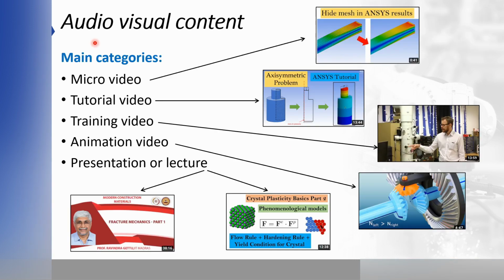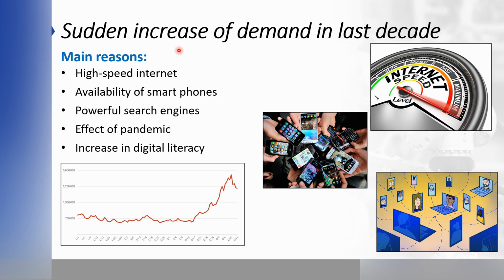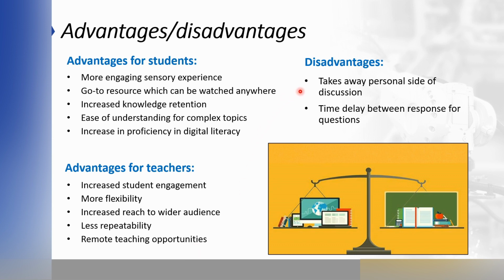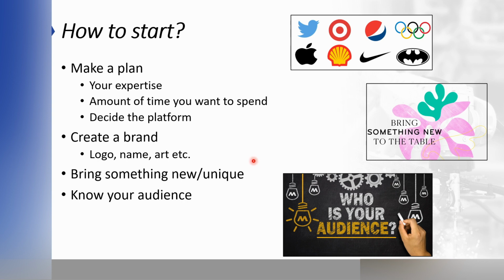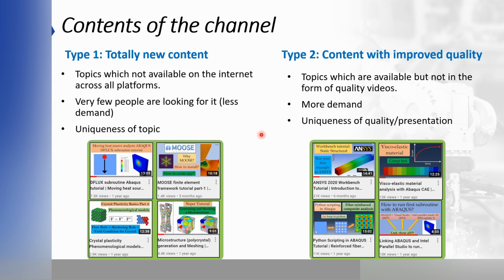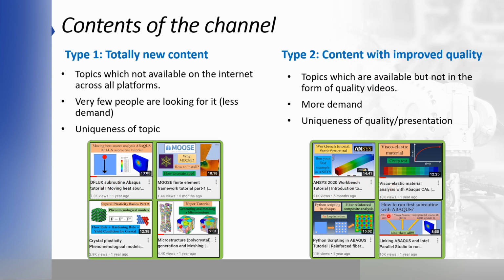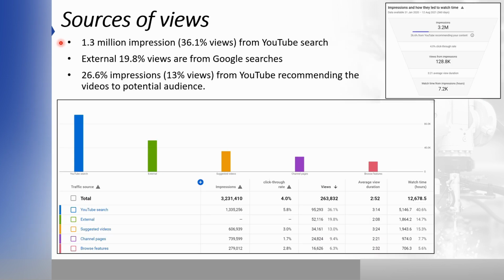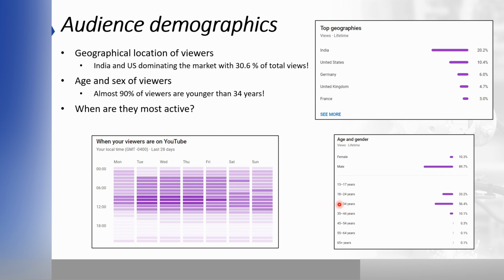How to start an educational YouTube channel? | A case study